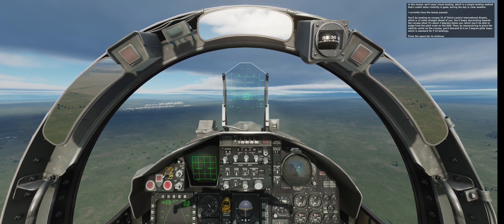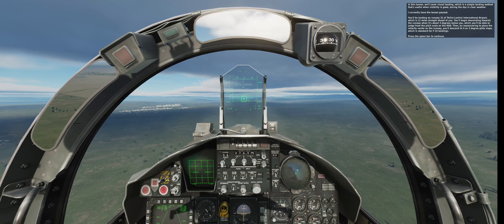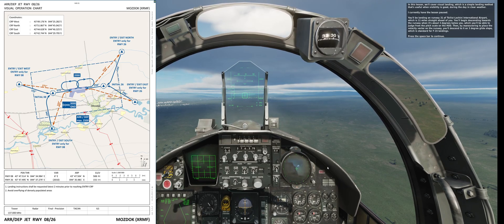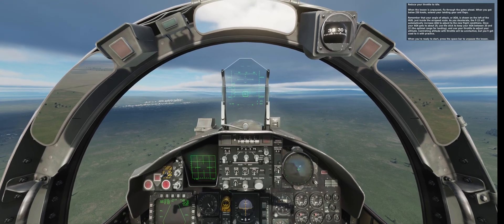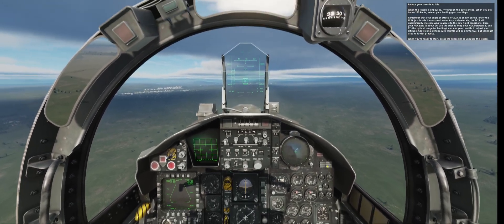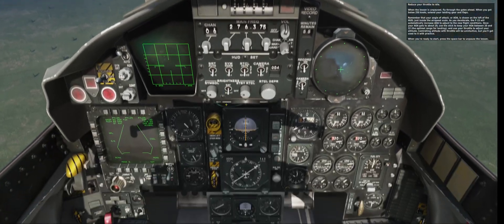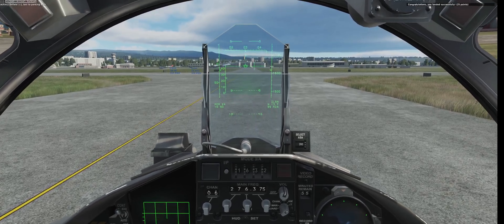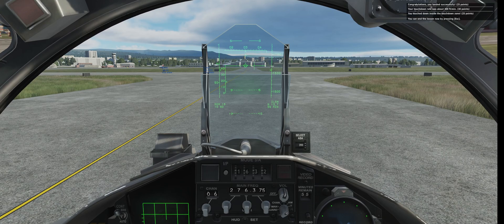DCS World - F-15C - Training 5 - Visual landing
Even though there is quite a procedure to go through in a pretty short amount of time, but visual landings actually aren't that hard.
Even before doing this training, I was able to land in a free flight on my 1st try without a problem (although it wasn't pretty^^).

FYI, here's my landing Checklist for the F-15C:
! check F10 map or Kneeboard for AP elevation and ILS capability !

 NAV before runway at 300kn
 (Armament master Safe)
Radio: Calling Inbound
 ILSN activates automatically; CSET is blinking (use NEXT button to switch airports!)
 fly towards the "Final Approach Fix" (~10nmi) at +2.500ft and 250kn
  Lochini at ~1.500ft = approach at 4.000ft for a 3° decent
 at that point
Radio: Landing Permission
 (engage Landing lights)
 Flaps down
 Gears down
 follow HSI & ADI exactly!
 pull back stick for 20-22 AoA
 regulate height via throttle
  Velocity Vector at -3° and on the start of the runway
 "MKR" outer marker
 "MKR" inner marker
  shortly before landing: put the Vel.Vector up to the horizon
 after Touchdown:
  nose up to about 10-15° to "airbrake"
 Airbrakes off
 Flaps up
 engage Taxi lights
 disengage Radar
 after Parking:
 throttle to idle
 disengage all Lights
 shutdown engines
 shutdown electric
 open canopy